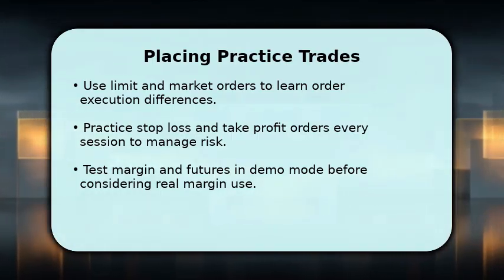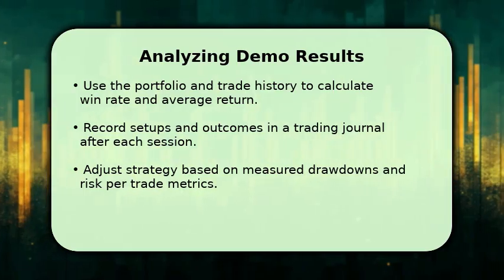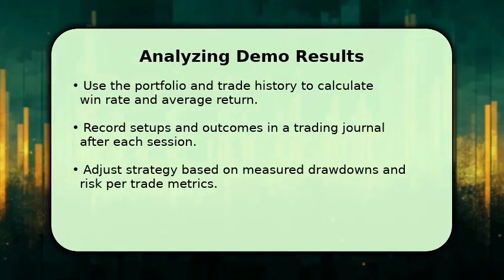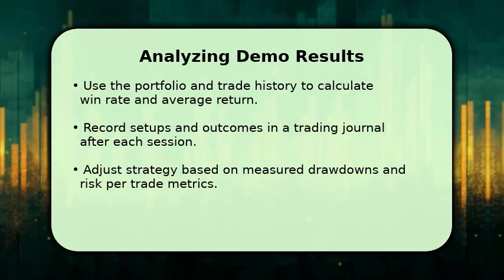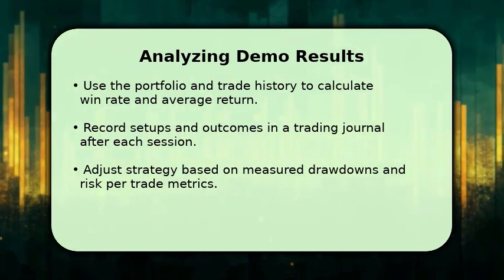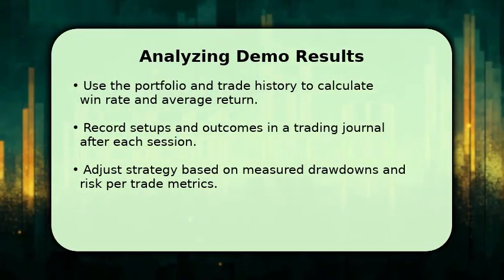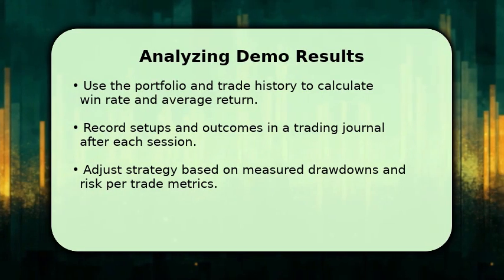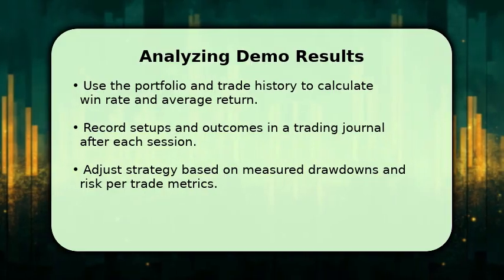How to Binance Demo Account (full Guide)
How to Binance Demo Account (full Guide) | 🔒 Surfshark VPN Deal — Stay private and secure. $1.99/mo + 3 Months Free ▸

Learn the step-by-step process of setting up a Binance demo account, including essential tips for security and trading. This comprehensive guide covers all you need to know from registration to initial trades.

Binance Demo Account, Crypto Trading Tutorial, Bitcoin Binance Wallet Setup, Secure Your Cryptocurrency Exchange Login, Digital Asset Investment Guide